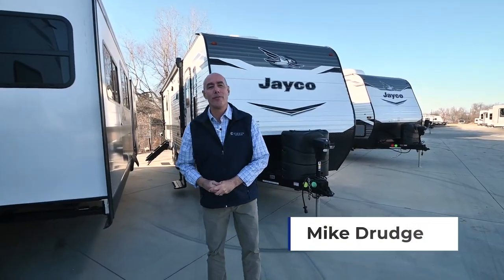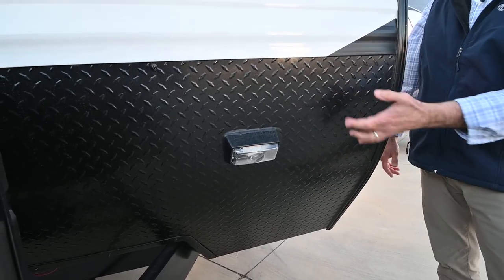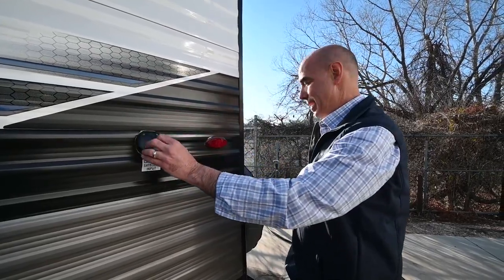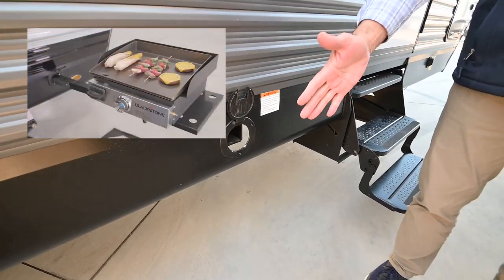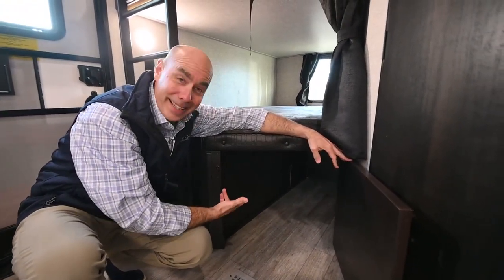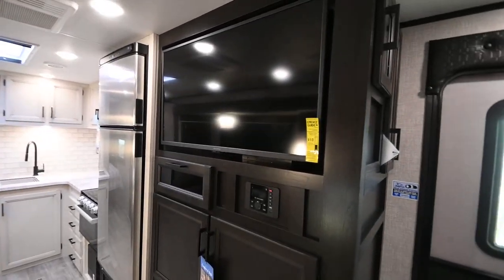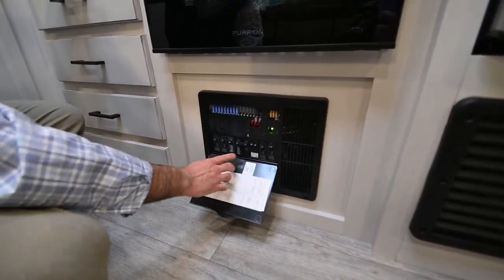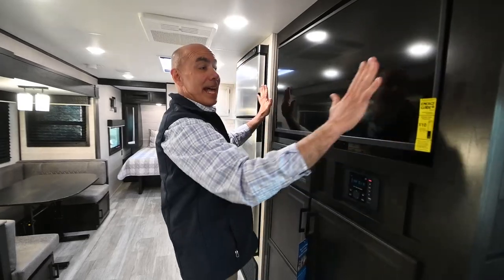The all-new 2022 Jayco Jay Flight 28BHS | Walk Through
Are you looking for an RV that is extremely family-friendly? Look no further than this Jay Flight travel trailer! It will be easy to have family time in the main living area because there is seating space on the jackknife sofa and U-shaped dinette, and the large slide provides extra space so that you don't feel cramped while you're together. Everyone can have their own sleeping space with the front private bedroom and the rear double-size bunks, and since there are also two entry doors included in this trailer, you can even come and go easily too. The full bathroom is extremely valuable for morning routines, and having both an indoor and outdoor kitchen is going to make your life so much simpler.

The Jayco Jay Flight travel trailer is an outstanding RV that has been recognized as America's #1 travel trailer since 2005! With all of the features and the quality that come with the Jay Flight, it's no wonder that it is the best-selling RV on the market. Jayco works hard to keep the Jay Flight on top by incorporating superior construction which can been seen in the I-Class cambered structural steel I-beams, the fully integrated A-frame, the two-sided, reflective foil insulation, and the Magnum Truss roof system. Some other aspects of the Jay Flight that will entice you are the stainless steel appliances, the Serta mattress, the USB/12V charging port, the preparations for rooftop solar power, and the patent-pending JaySMART LED lighting.